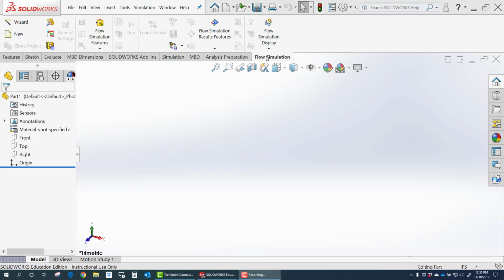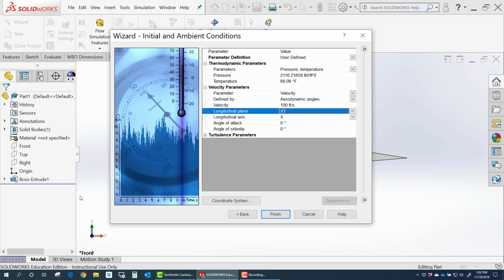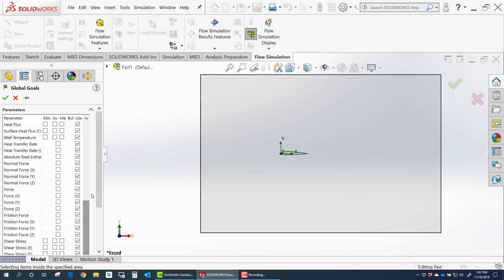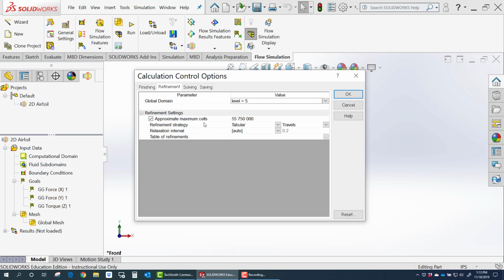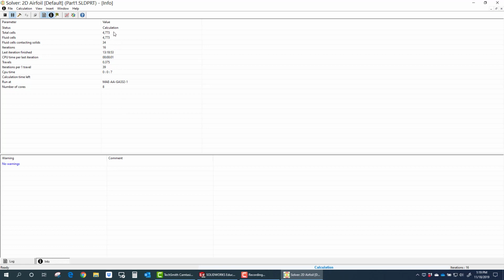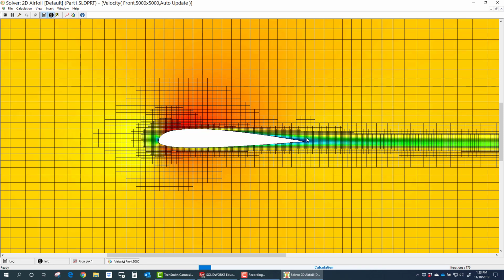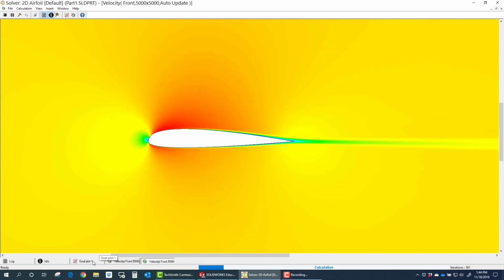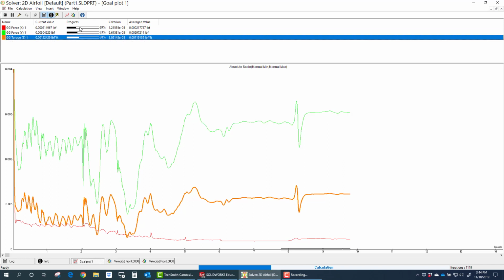CFD Setup 2D Solidworks